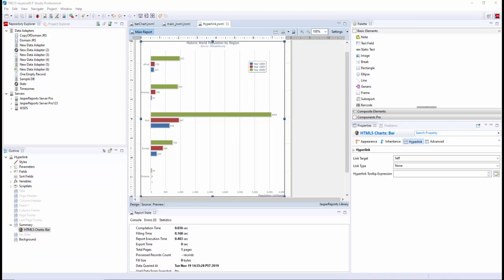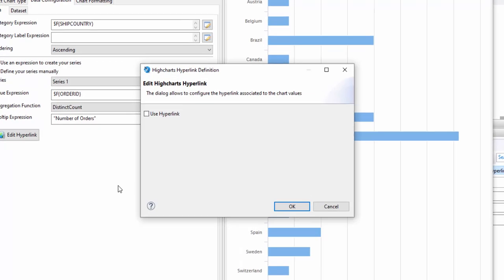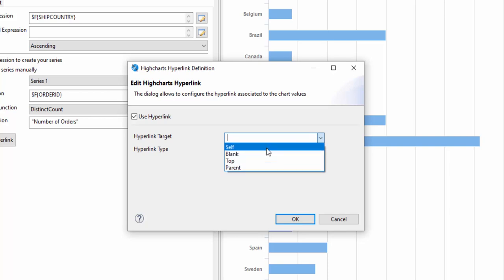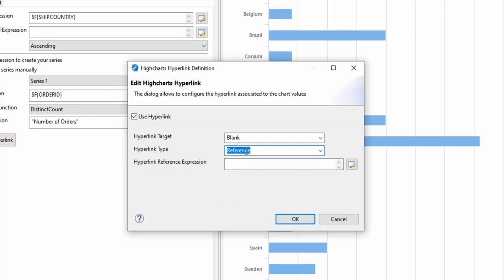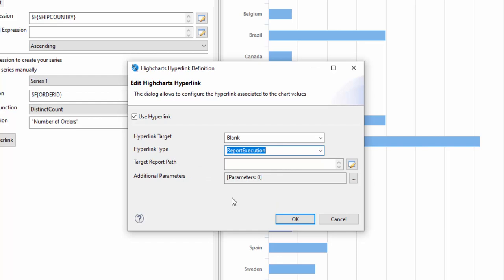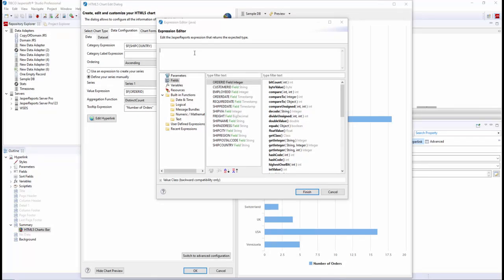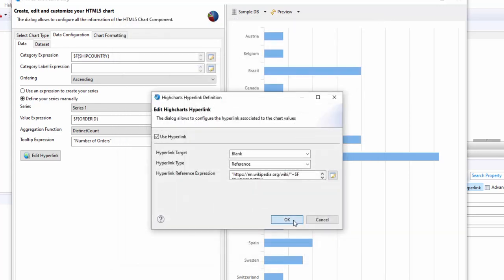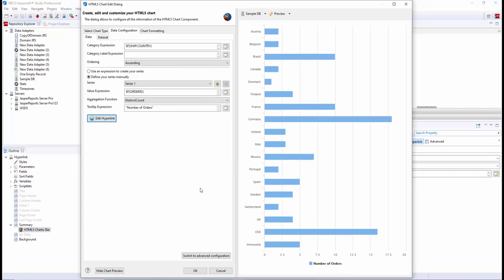TIBCO Jaspersoft: Getting Started With HTML5 Charts (Highcharts) - Part IV - Hyperlinks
This video provides an overview of various hyperlink types available for HTML5 charts, and demonstrates how to create simple Reference type hyperlink for a sample chart.